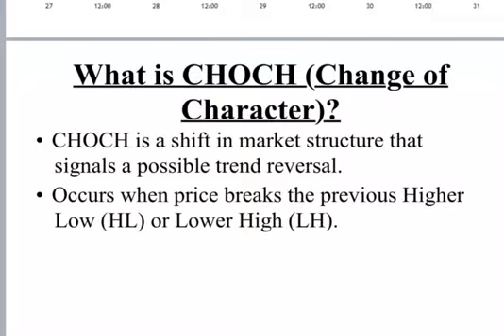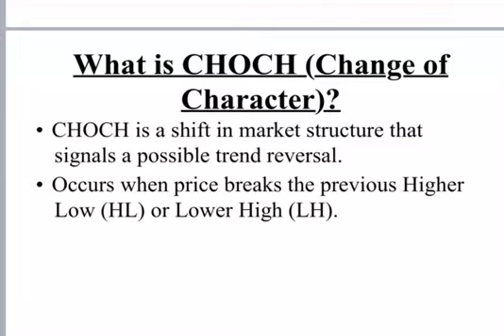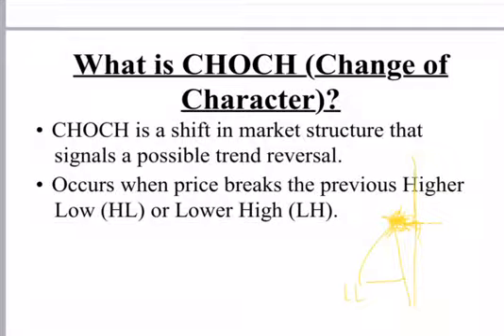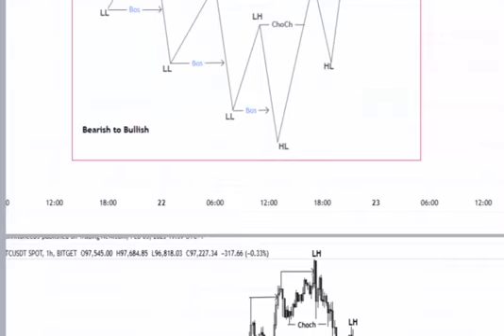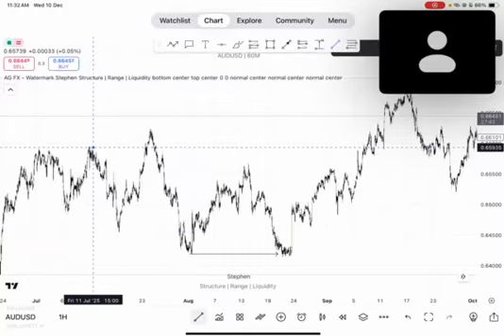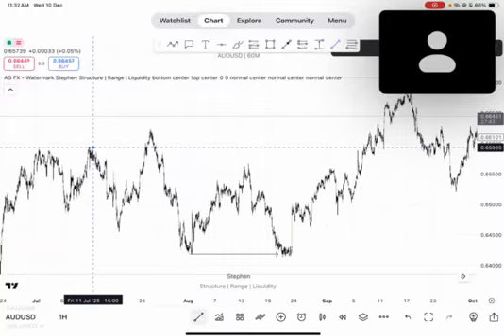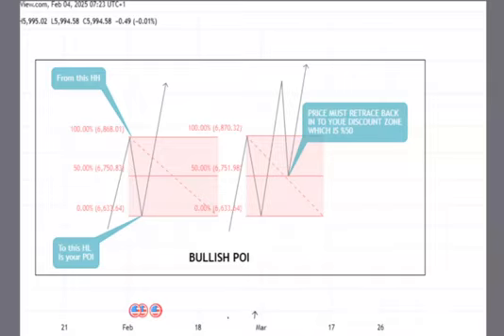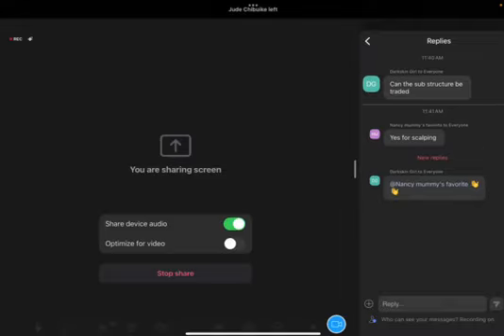TLS 2.5 Sabii gal Basic Class: ChoCh and POI